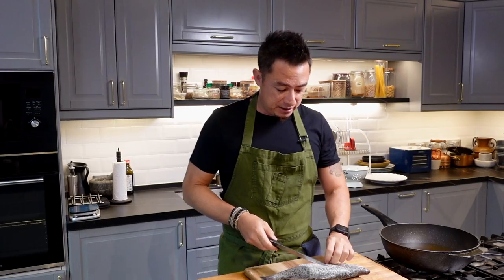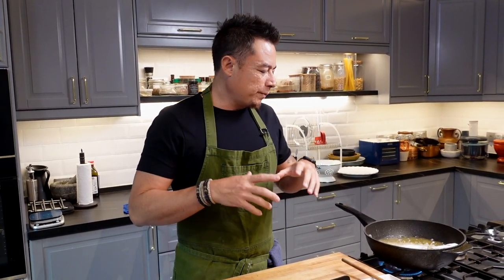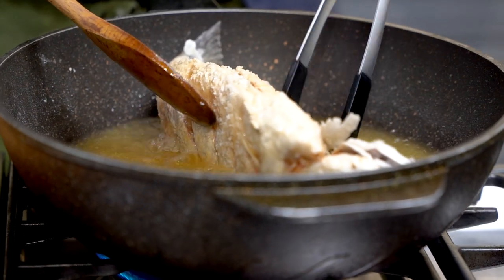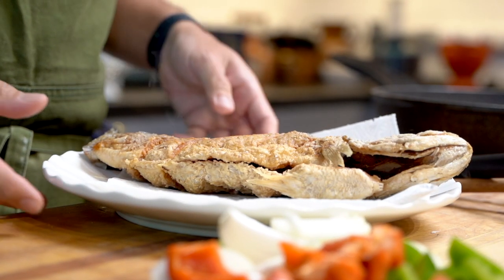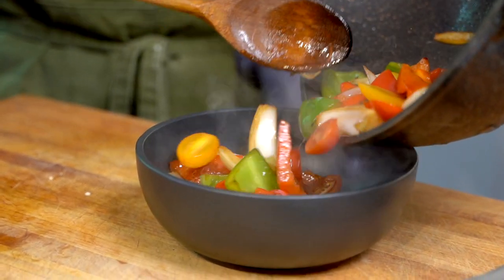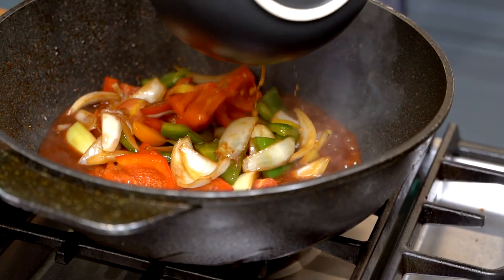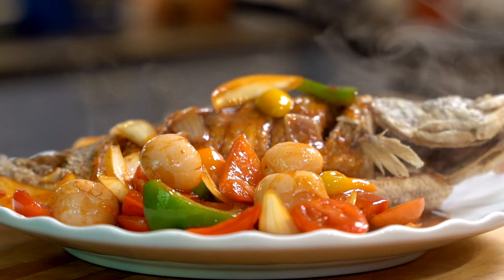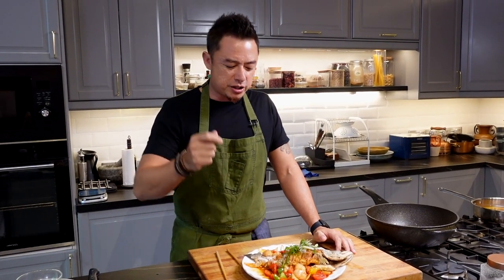SWEET & SOUR FISH WITH LYCHEE | Sherson Lian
Is there anything better than the texture combination of crispy fried stuff coated in thick (slightly spicy) sweet and sour sauce? Consider your lunch or dinner sorted and your taste buds are going on a trip. This week I'm sharing with you guys my recipe of a Sweet & Sour Fish, with lychee (that's right!). I'm telling you it's super delicious and perfect for sharing so give this recipe a try and cook it for your family and friends. Make sure to snap and tag me when you do alright!

Ingredients:
- Sea bass (Fish)
- Salt
- Corn starch
- Red capsicum
- Green capsicum
- Yellow onion
- Tomato sauce
- Soy sauce
- vinegar
- sugar
- Grounded chili
- lychees
- Spring onions